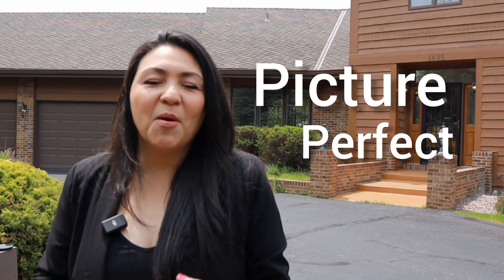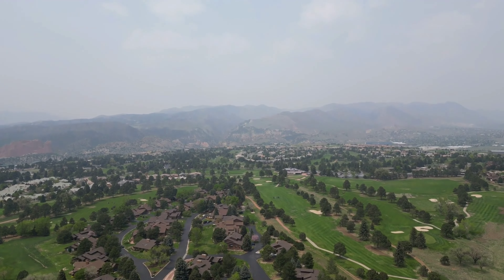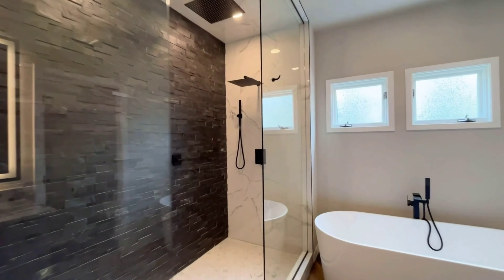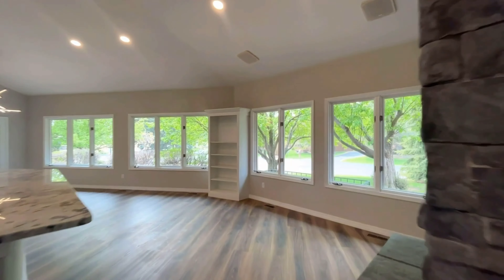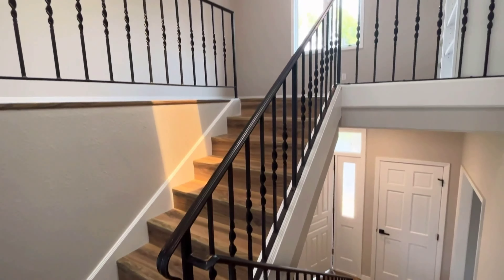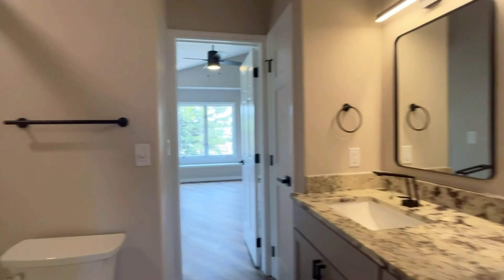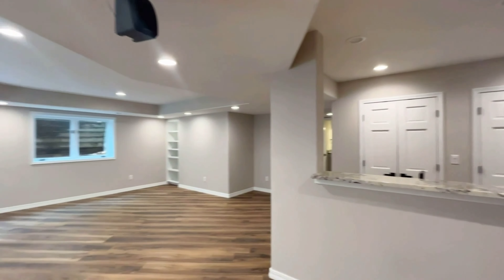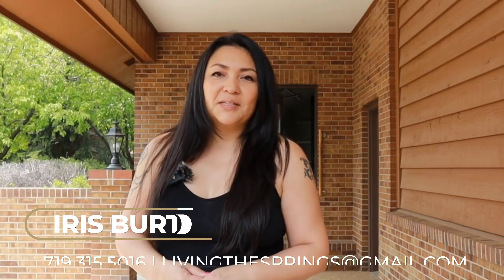INSIDE A $1.1 MILLION DOLLAR home in Colorado Springs CO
SOLD! This luxury home is available for sale on the market in Colorado Springs CO. The $1.1 million dollar home is located in one of the top neighborhoods in Colorado Springs in one of the most beautiful parks in the US. It's like having the Colorado mountains right in your backyard.

Listing provided by Stephaney Hincy, Keller Williams Clients Choice

You also get resort-style living with a golf course, community club, and swimming pool inside a gated community with much more to offer. You could live like you're on vacation every single day.

I LOVE helping and answering questions about LIFE and real estate in Colorado Springs. If I can help you make that transition smoother, reach out ANY time. I'm here for you!

⛰️ Thinking of buying a house in Colorado Springs CO?

🔗 Links
• Relocating to Colorado Springs?

• Data in videos provided by the following sites (not opinion):
All stats, data, housing prices and information, and any other data is ALWAYS subject to change and is provided simply as an example or information at the time of this recording.

Living the Springs, LLC
LPT Realty
102 South Tejon Street

⚠️ Videos are for entertainment and general educational purposes only. No information whether implied or otherwise offers warranties or guarantees of any kind regarding completeness or accuracy, or provides the assumption of anything being a good option or fit for you personally. Buying real estate is a risk as with any other investment. Each person is different so unless I'm your real estate agent, do not consider this advice in your personal real estate decisions and dealings. Do your own diligence on the information provided. I do not claim expertise in any field outside of real estate. I am a real estate agent with RE/MAX Properties in Colorado Springs CO. Each person's situation is unique and SUBJECT TO terms and qualifications. Please privately consult a professional in the area of expertise in question including myself. I want you to be successful!  ♥

Find out more about your Colorado Springs real estate agent

All content provided on YouTube belongs to Iris Burton and cannot be used without prior written permission.